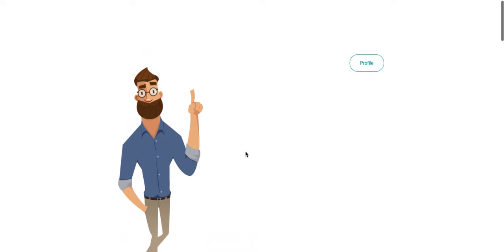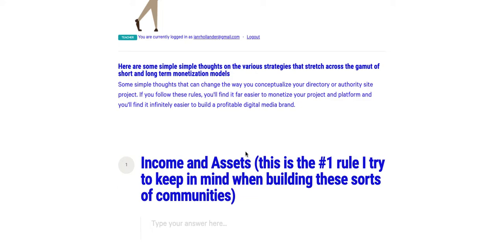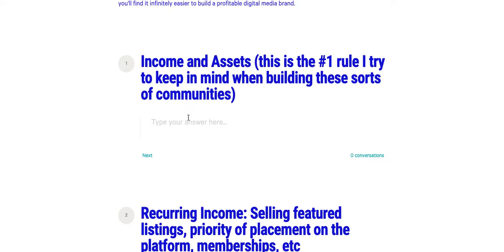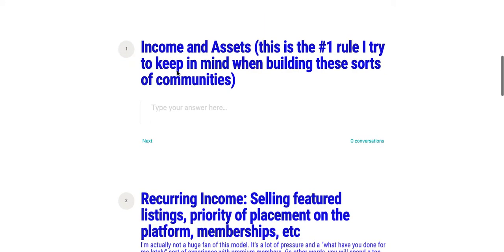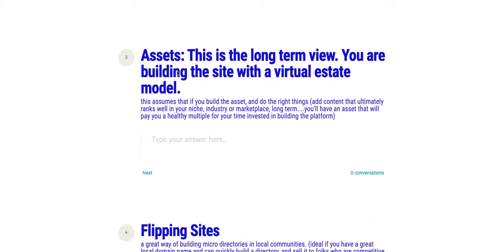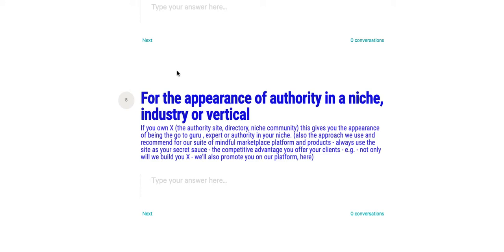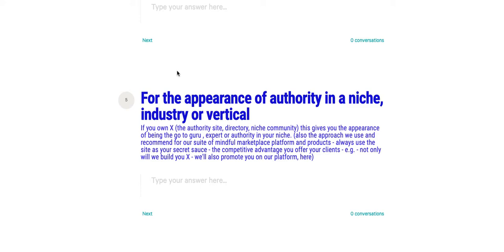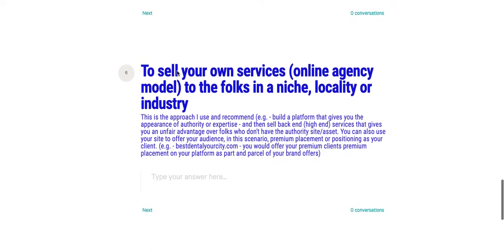4 Ideas That Will Make You More Money on Your Directory, Marketplace, Membership + Niche Community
- Download $500 worth of courses + get 1on 1 help & consulting on my new private mentor app & LMS

Teach what you know.  Share what you love.  Wake up the world with your work.  Join me!